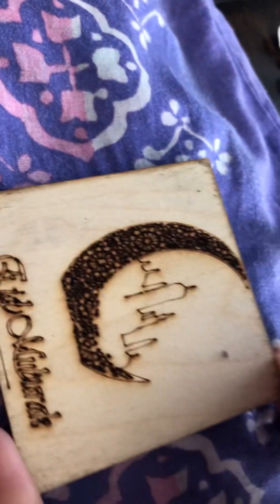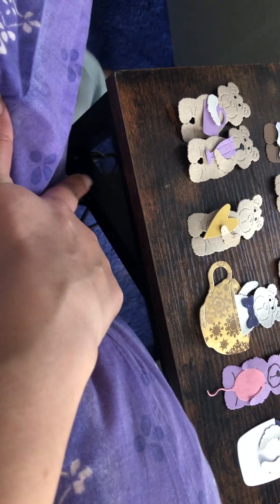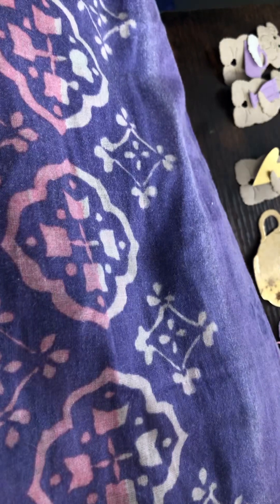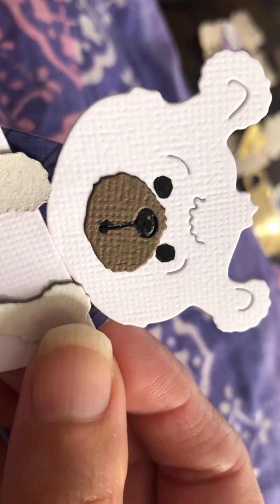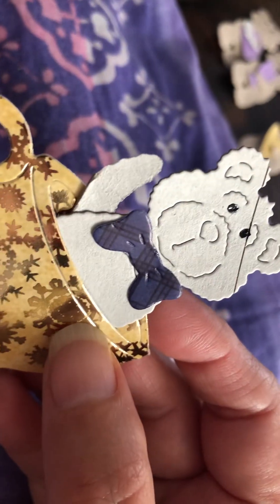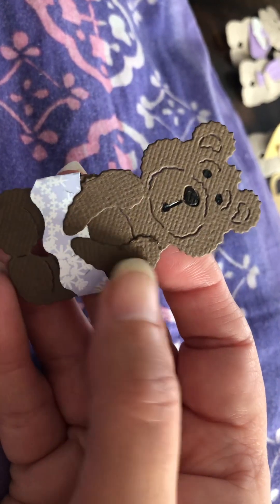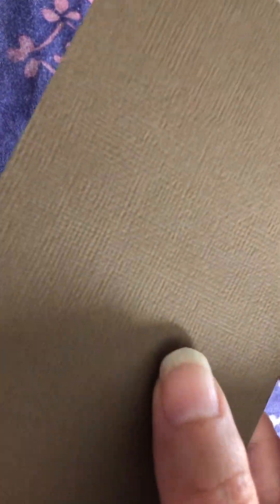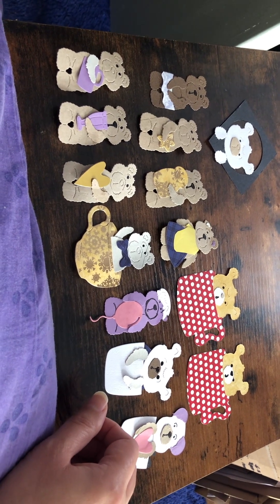Loo Roll Bears 2024